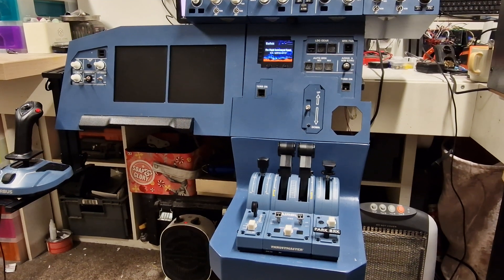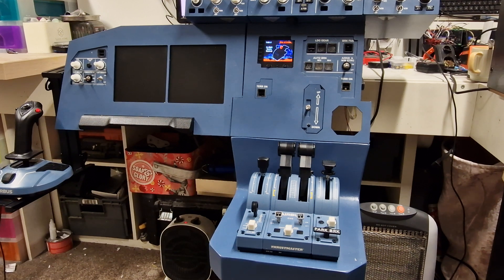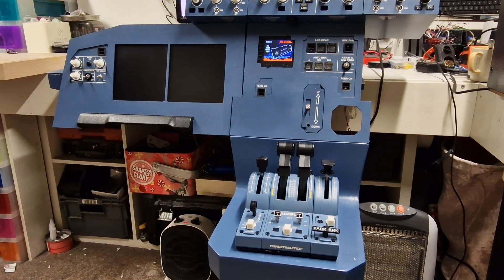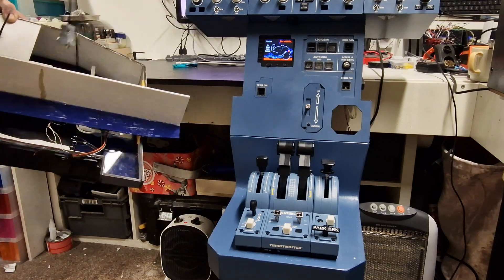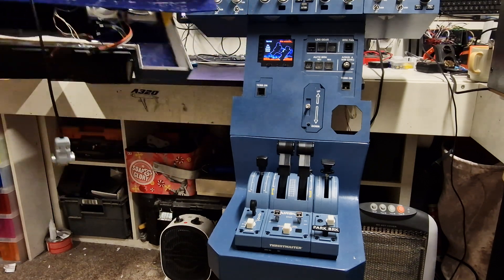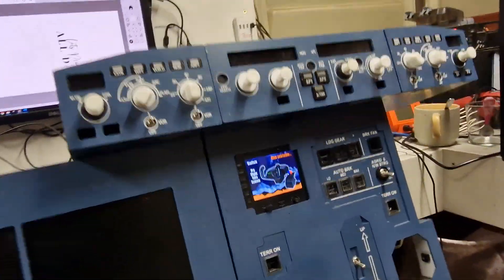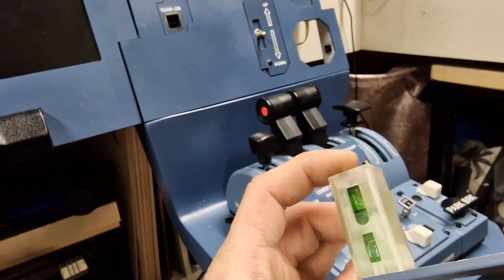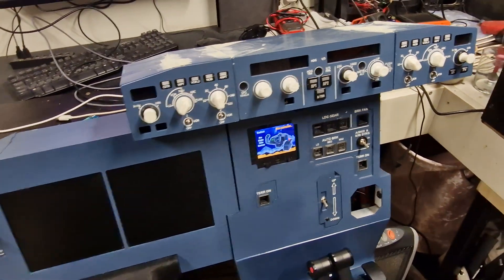A320 Neo Home-made Cockpit Modules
Just a quick video of how its coming togheter